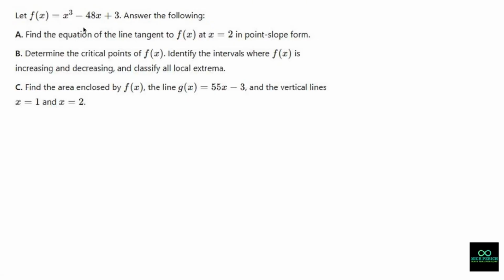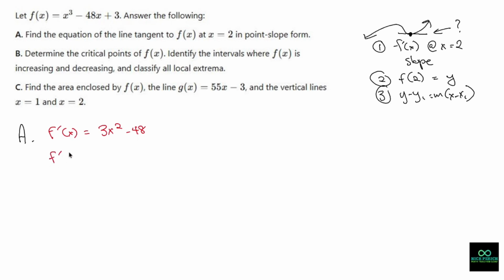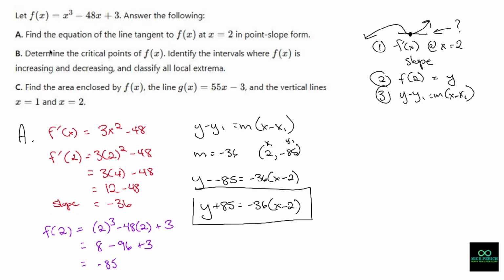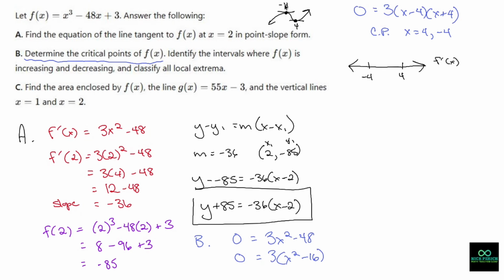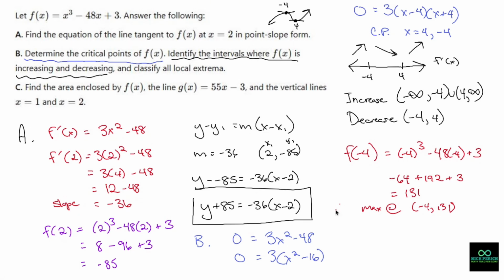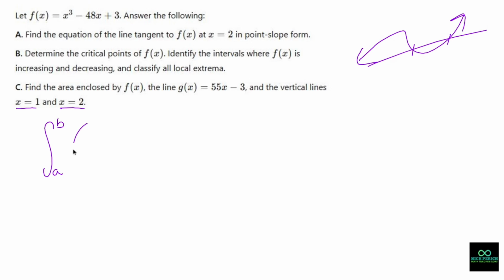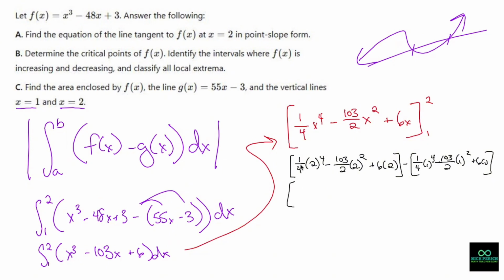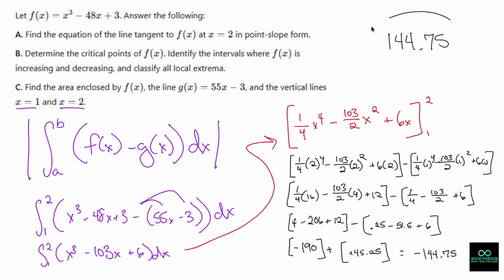The Ultimate GOAT AP Calculus AB Practice Test: Free Response #4 (Relative Extrema, Critical Points)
### **Finding Critical Points and Relative Extrema**

1. **Find the Derivative**
   - Given a function \( f(x) \), compute its derivative:

2. **Find Critical Points**
   - Set the derivative equal to zero and solve for \( x \):
     f'(x) = 0
   - Identify where the derivative is undefined, as these points may also be critical points.

3. **Determine Relative Extrema** (First Derivative Test)
   - Choose test points on either side of each critical point.
   - Evaluate the sign of \( f'(x) \) in each interval:
     - If \( f'(x) \) changes from positive to negative, there is a **relative maximum**.
     - If \( f'(x) \) changes from negative to positive, there is a **relative minimum**.
     - If there is no sign change, the critical point is **not an extremum**.

Let me know if you need more details!

### Exam Format

### Multiple-Choice

/ nickperich

Nick Perich
Norristown, Pa